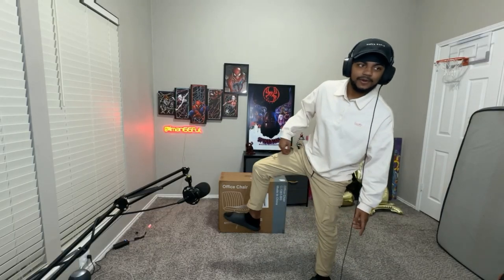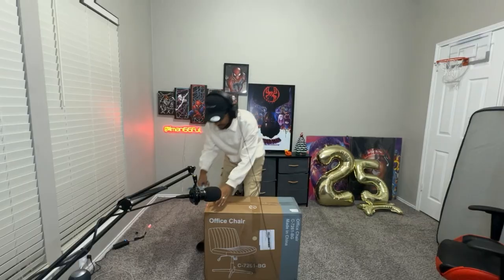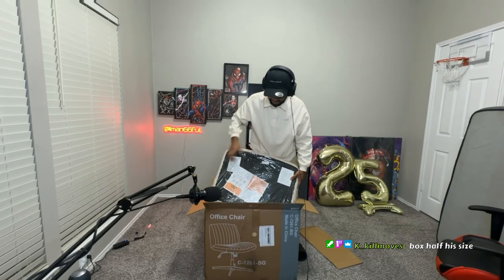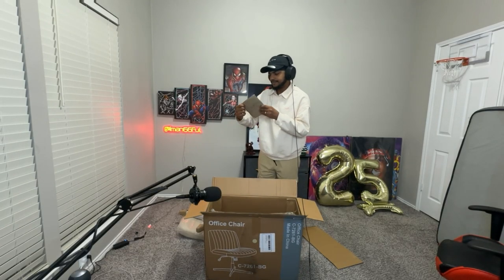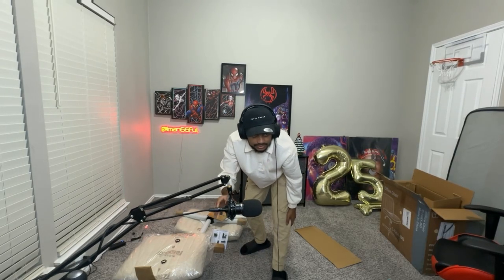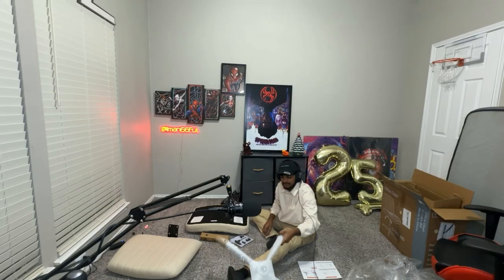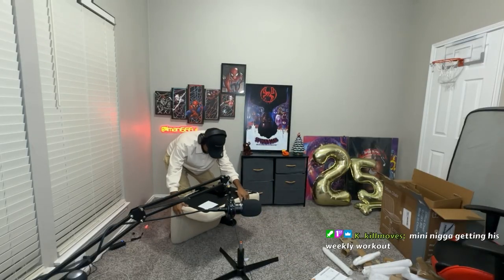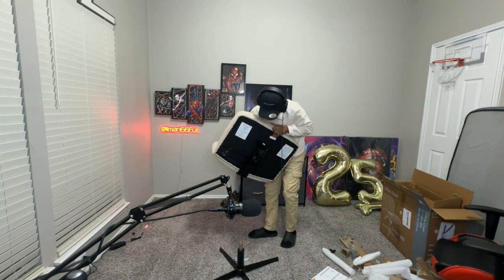Being Bob The Builder For My GF... Building Her An Office Chair!